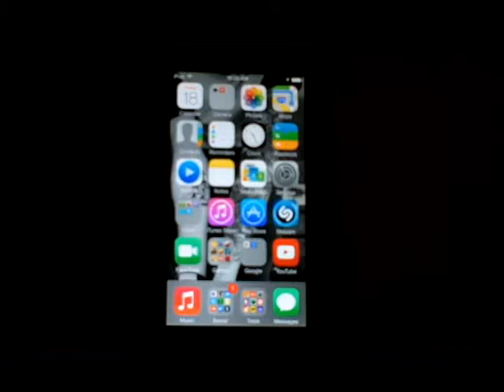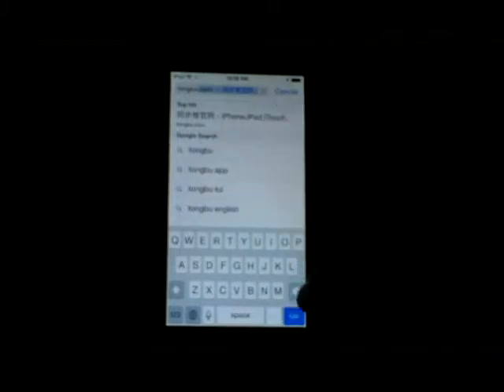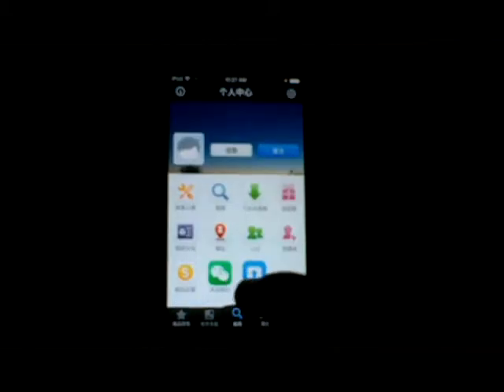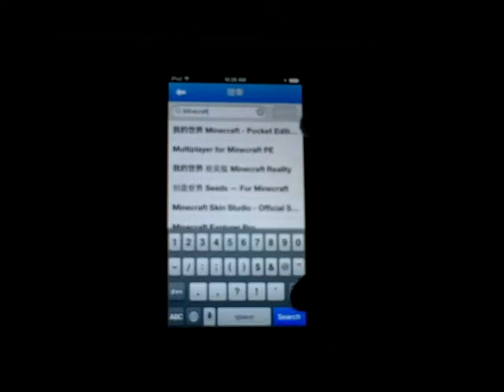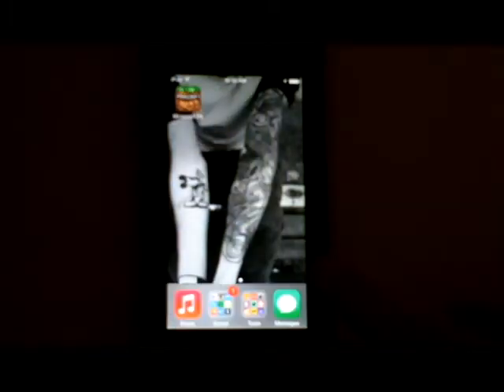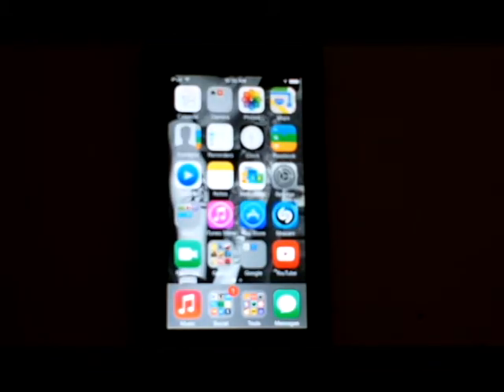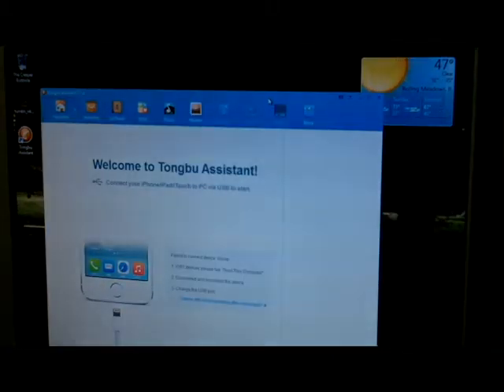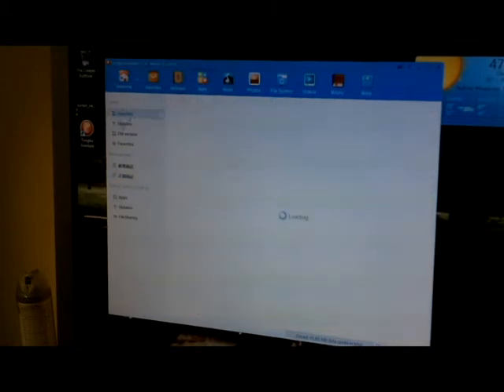How To Get Any App/Game On The Appstore For FREE (iPod, iPhone, iPad, iOS 5,6, and 7)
This a quick tutorial on how to get any app on the appstore by using a simple program called tongbu,